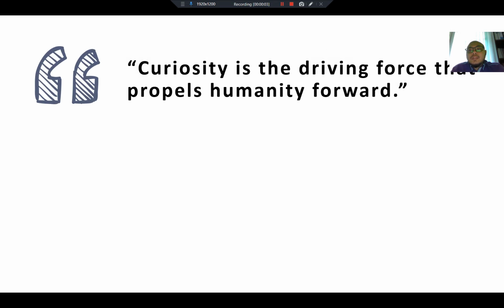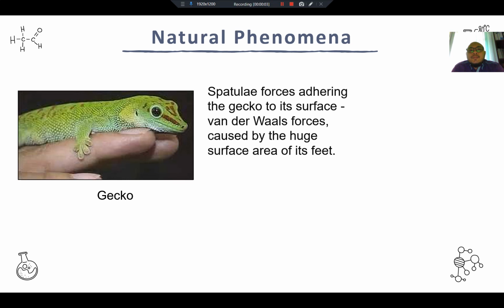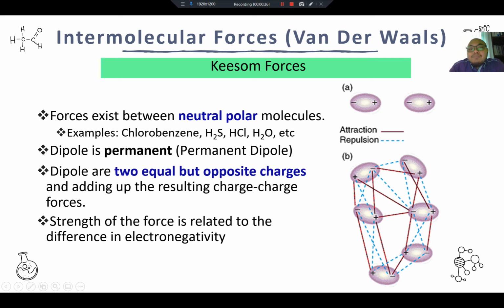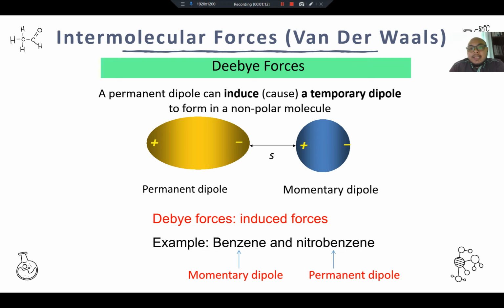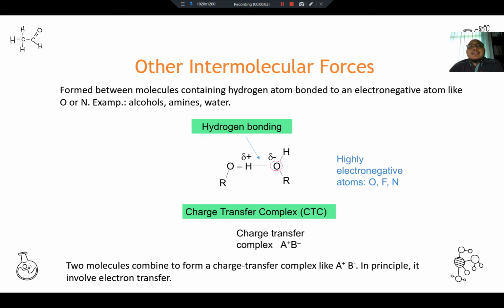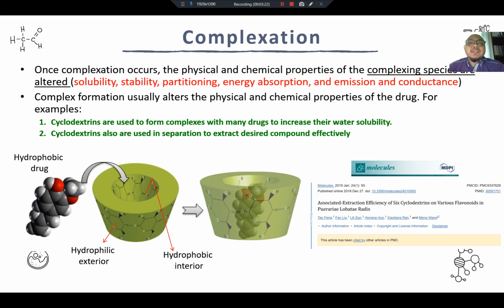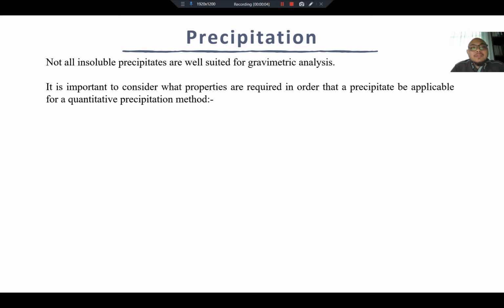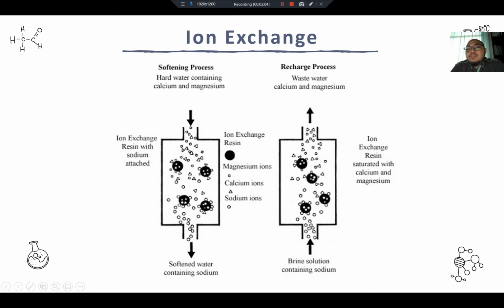SSCC 3243 Separation Forces